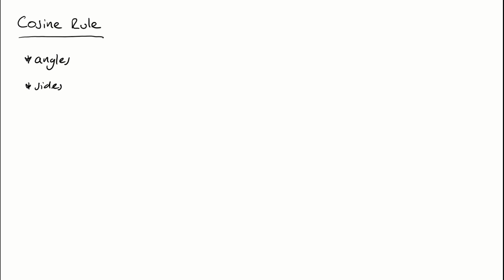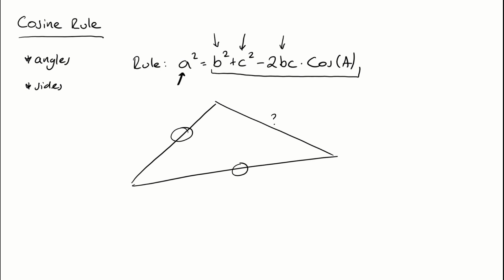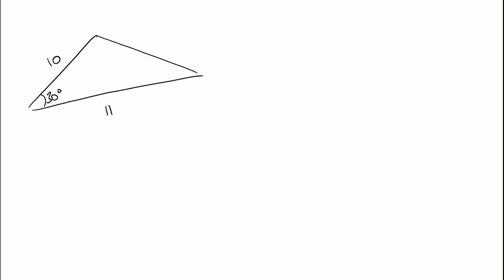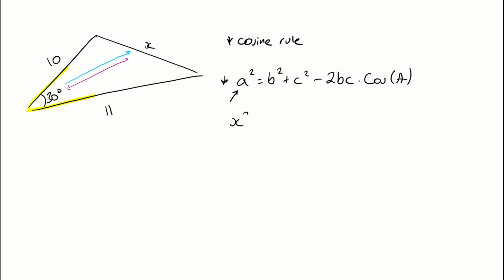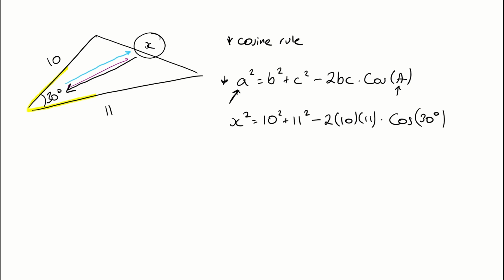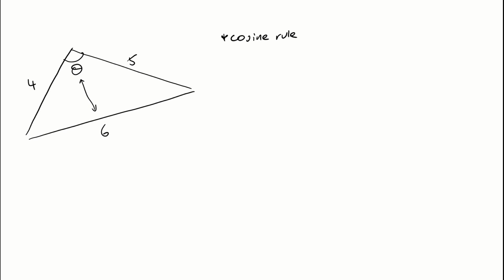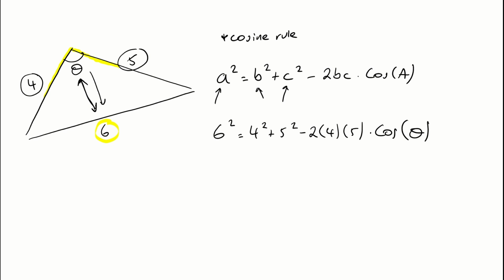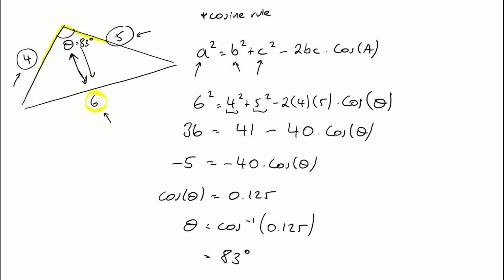The Cosine Rule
This video explains how to use the cosine rule to solve for unknown side lengths and angles within a non-right angled triangle.